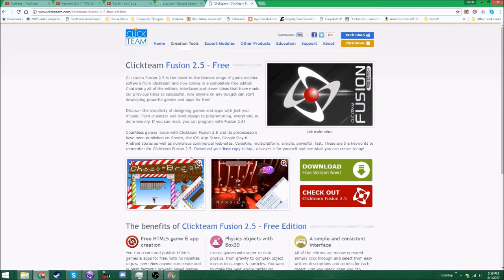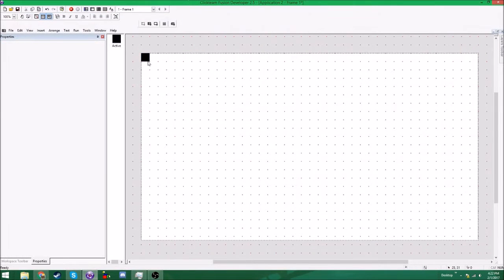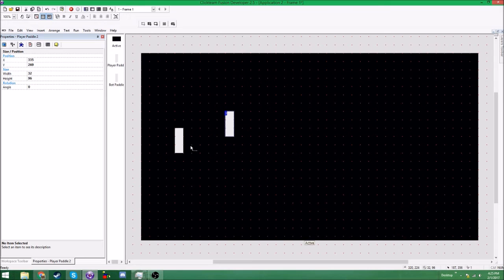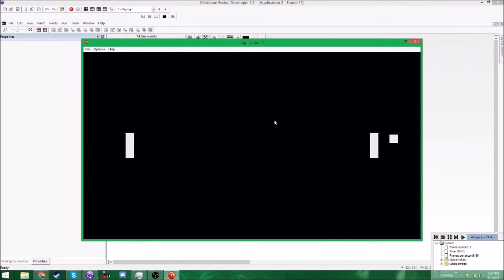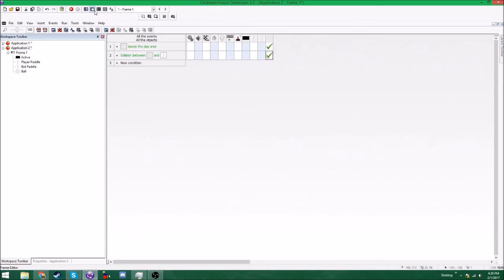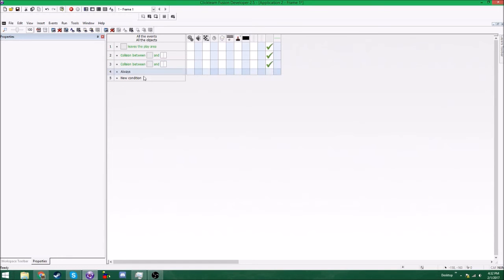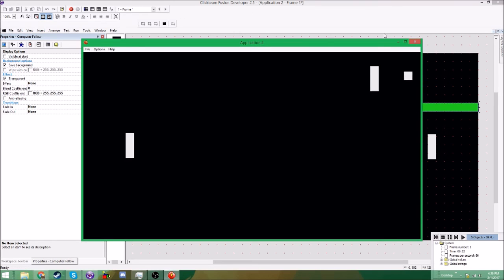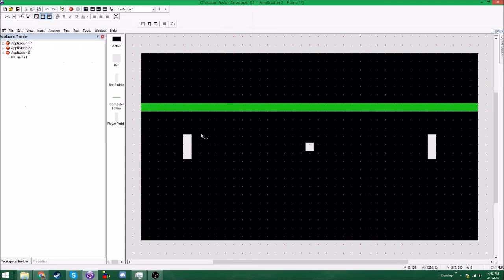How to Make a Game in Less than 20 Minutes! - Fusion 2.5 - Tutorial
Today we make pong in less than 20 minutes with a functional AI opponent using Fusion 2.5, a neat game engine that I use to make most of my projects.